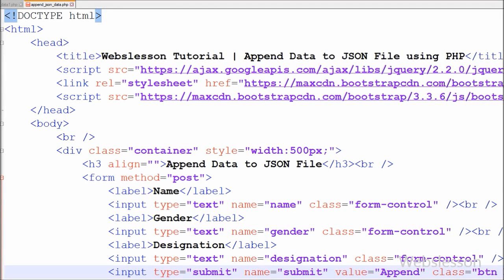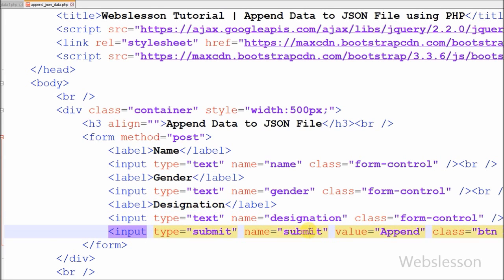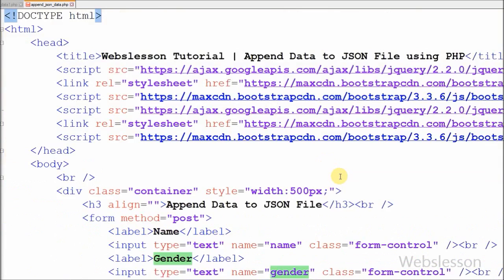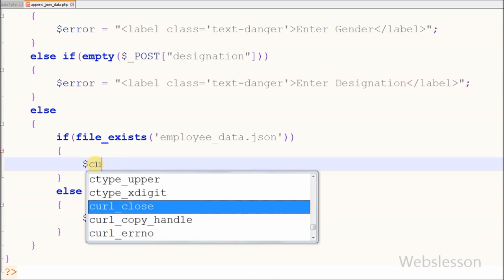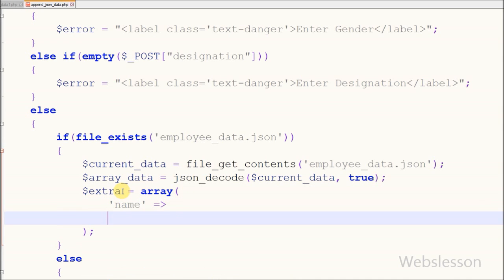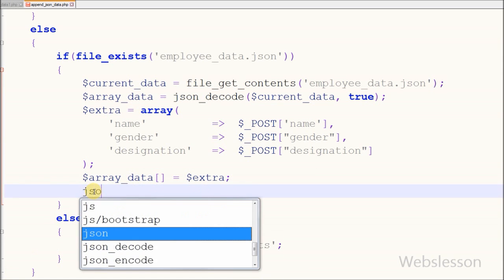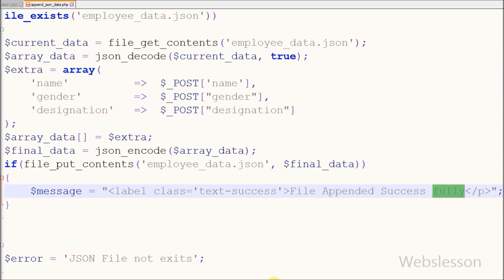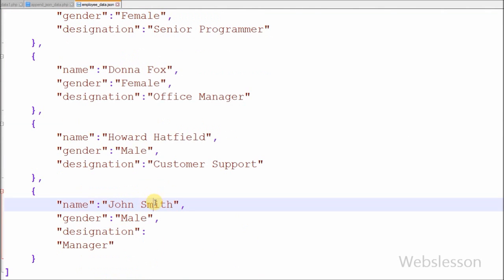Append Data to JSON File using PHP